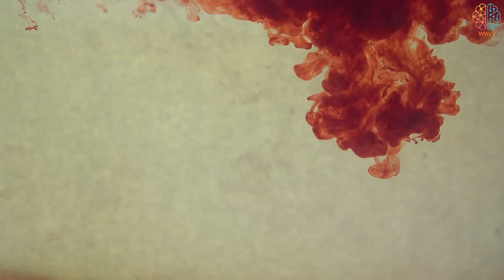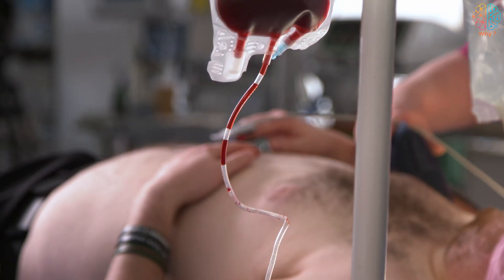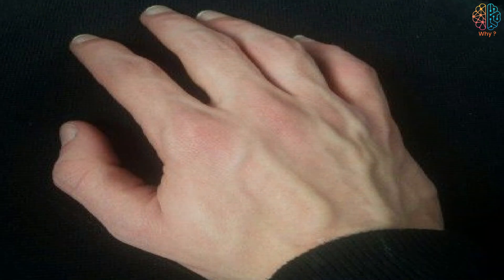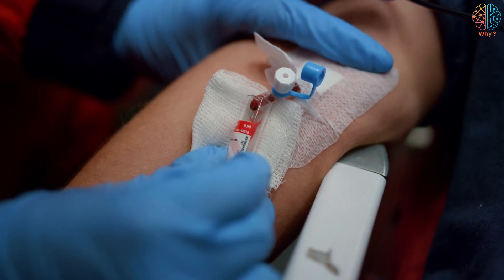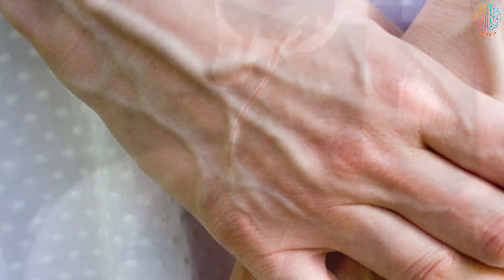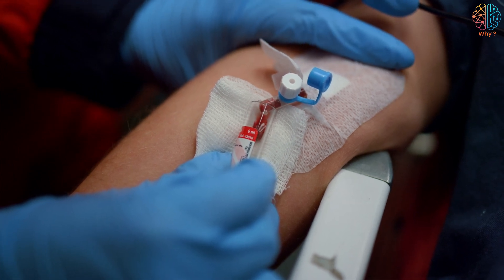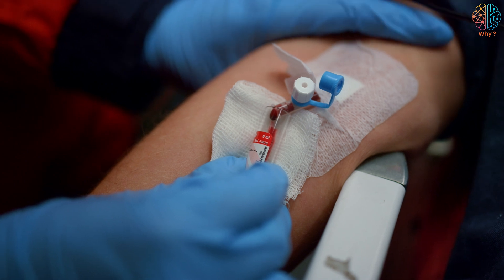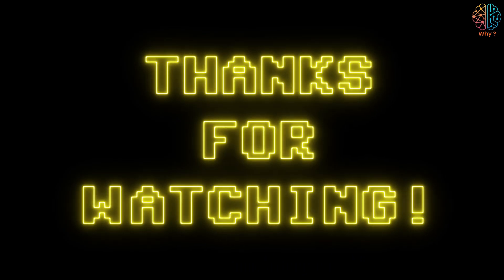Why are the veins green even though they contain red blood ?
Veins LOOK Green?
Mystery Solved: Why Veins Seem Green & Blood is Red
Why Veins Aren't Green (Blood & Light Explained)
Why Do Veins Appear Green? Unveiling the Blood Color Myth!
Green Veins, Red Blood: What's Going On Under Your Skin?
Blood is Red, But Veins Look Green? Let's Clear This Up!
Why Veins Seem Green? (They're Not!)